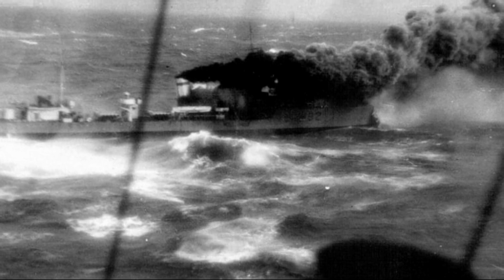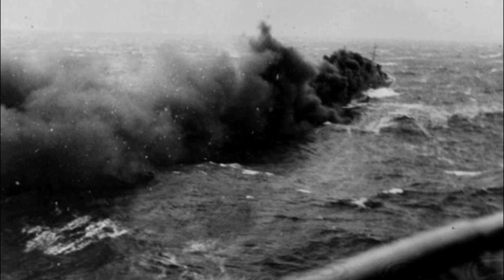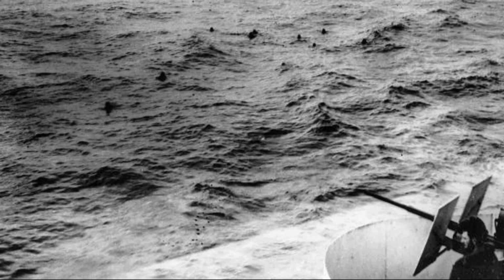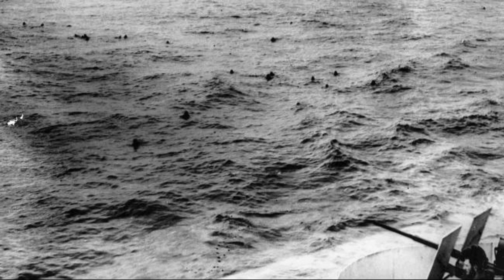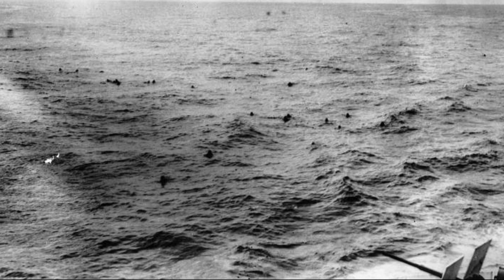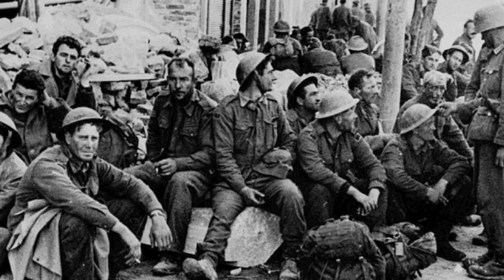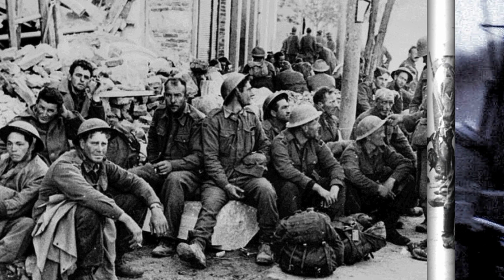The Last Battle of HMS "Glowworm". The Story of A British Sailor. Battles of the Second World War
During registration use the promo code WARSHIPS to receive a huge starter pack including a bunch of Doubloons, Credits, Premium Account time, and a FREE ship after you complete 15 battles!

Today we will read the true life story of a British sailor who was involved in the last battle of the British G-class destroyer, HMS "Glowworm". It was built for the Royal Navy in 1936. On April 8, 1940, it was sunk in the course of an unequal battle with the German heavy cruiser Admiral Hipper to the west of Trondheim. The courage of British sailors impressed the German captain of the cruiser "Admiral Hipper" so much that he sent a letter through the Swiss Red Cross with a description of the battle to the British Admiralty recommending to award the crew of the British destroyer.